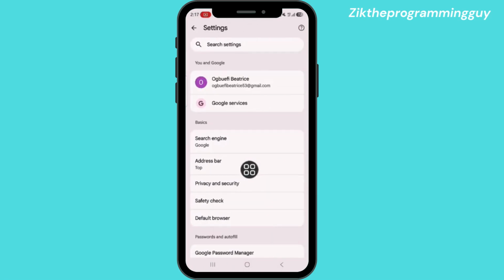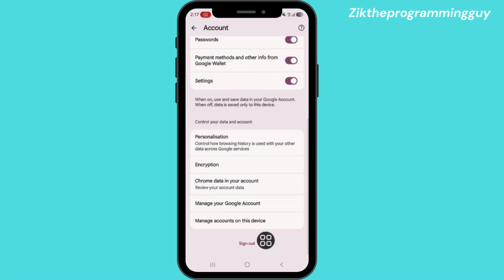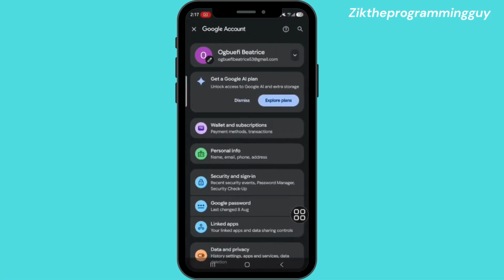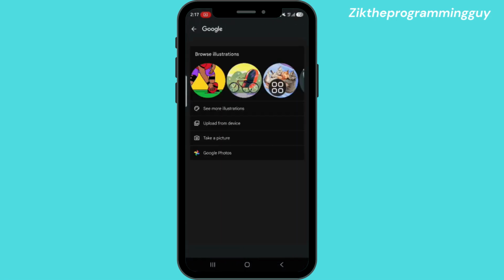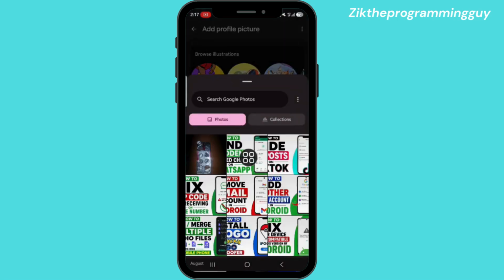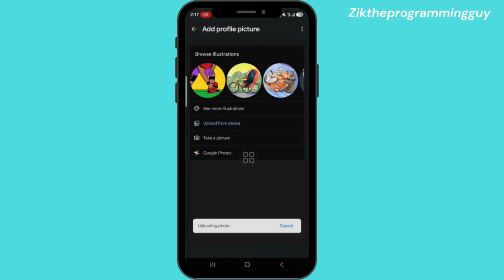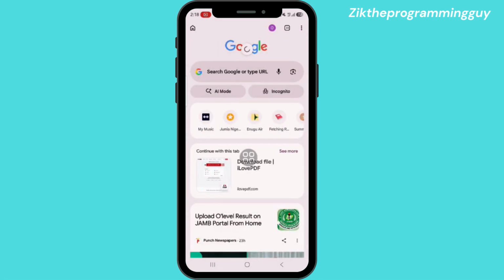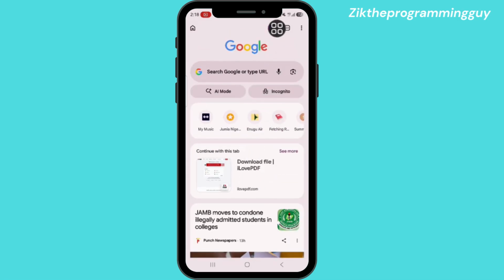How To Add User Profiles In Chrome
Learn how to add user profiles in Google Chrome and keep your browsing experience neat and organized! 🌐💻

In this easy step-by-step tutorial, I’ll show you how to create a new Chrome profile, sign in with another Google account, and switch between different profiles. Keep your bookmarks, passwords, history, settings, and accounts separate with ease!

Whether you want separate profiles for work, school, business, or personal browsing, this guide will help you set it up quickly.